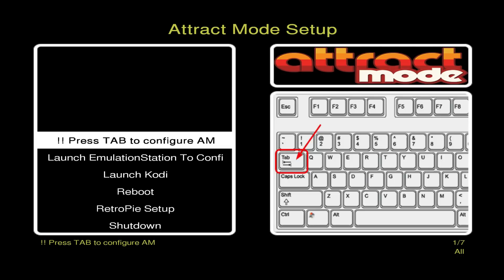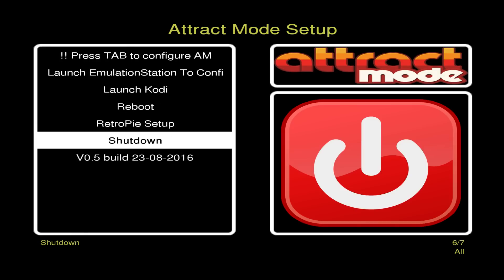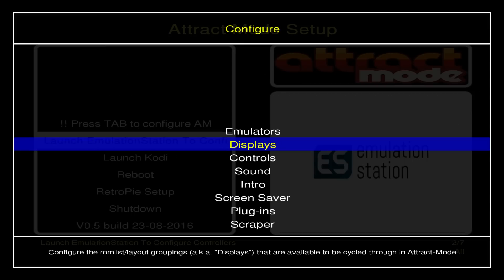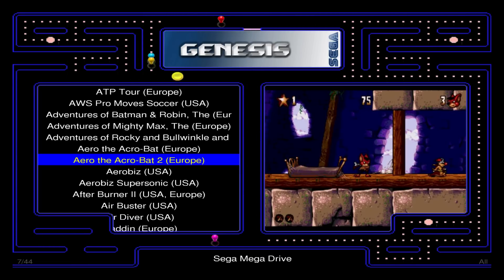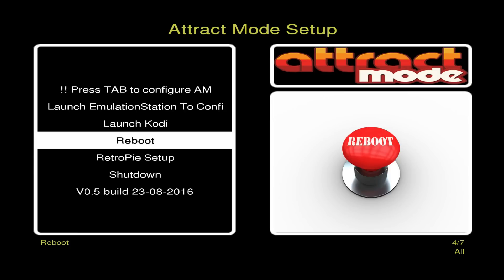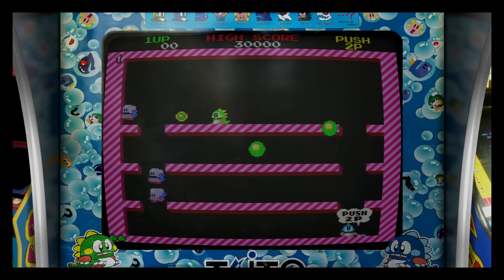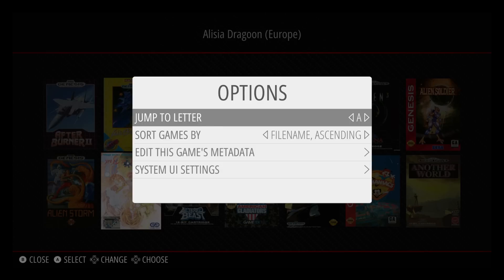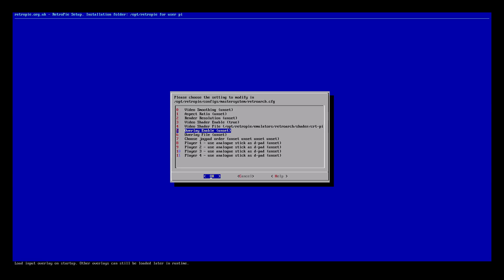Retropie 4 with Attract Mode 2.1 - Raspberry Pi - Part 4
Alternative front end for RetroPie
Pre-built images:

This video shows how to configure Attract Mode with RetroPie.